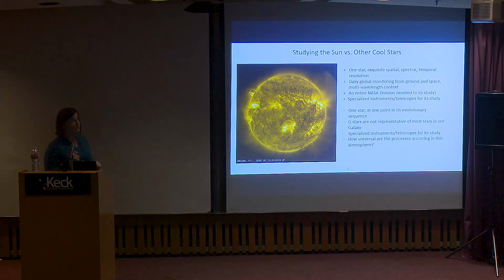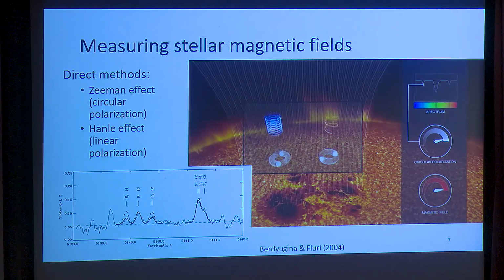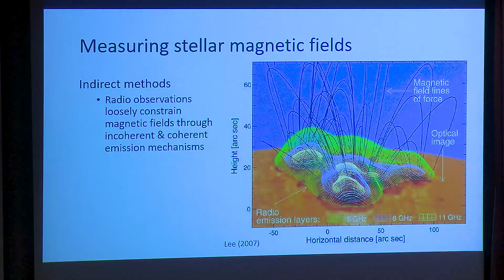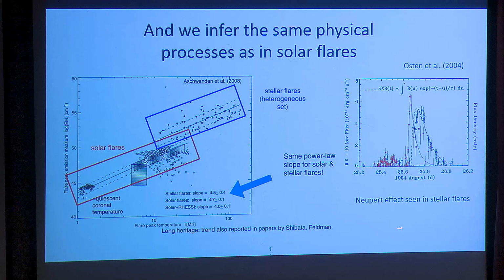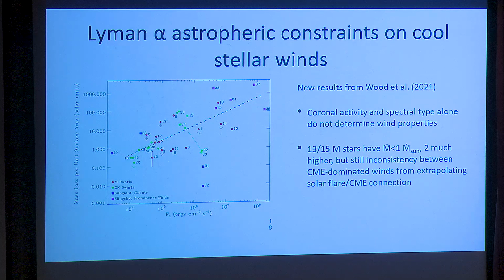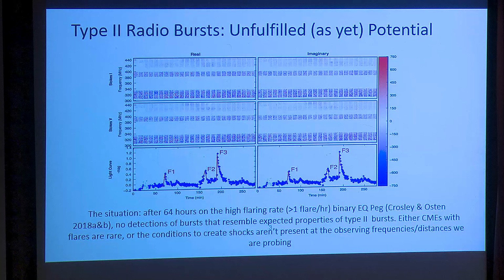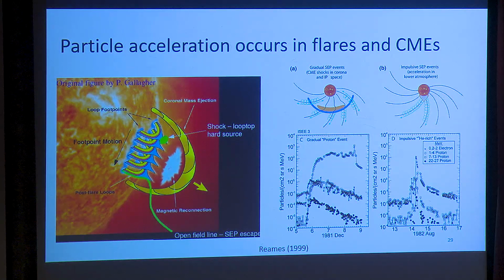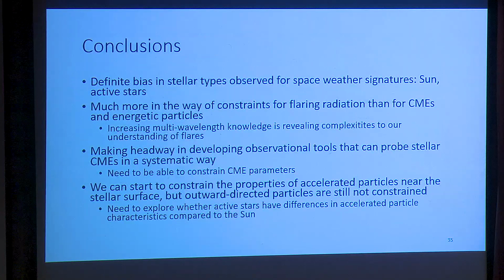Peering Out: The Frontiers of Observing Extrasolar Space Weather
Watch Dr. Rachel Osten from the Space Telescope Science Institute speak at the Keck Institute for Space Studies short course "Extrasolar Space Weather: The Hidden Hand in Exoplanet Evolution" on November 6, 2023.